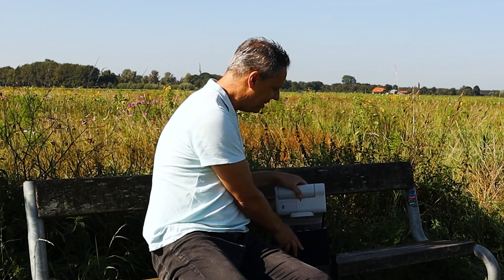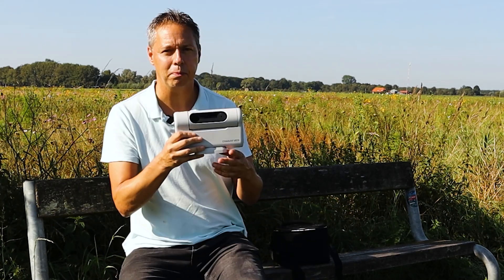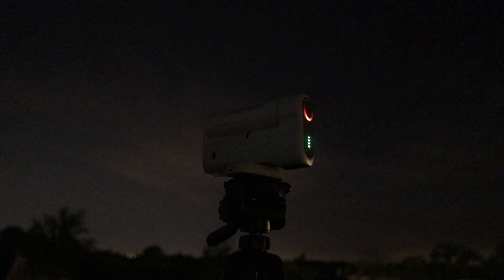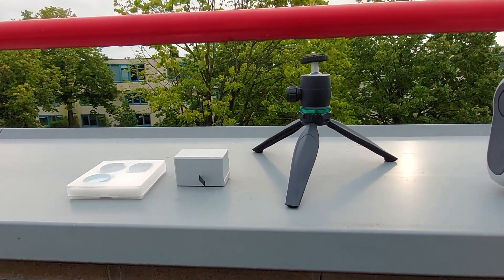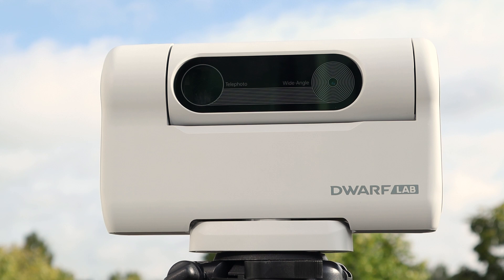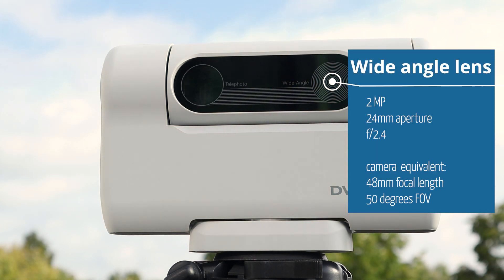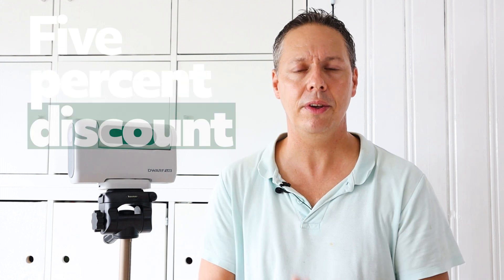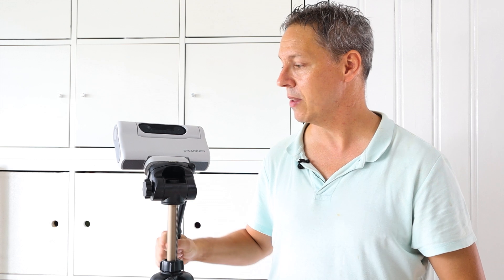DWARF II Smart Telescope REVIEW: Best $500 Telescope and Spotting Scope?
DWARFLAB graciously provided me with their DWARF II Smart Telescope for a REVIEW. The DWARF II Smart Telescope caters to the interests of aspiring astrophotographers, as well as bird watchers and animal photographers. In this review video, I directed the DWARF II Smart Telescope towards the Sun to assess its ability to detect sunspots using solar filters. Additionally, I explored its astrophotography features and attempted to capture the Andromeda Galaxy from my urban rooftop. I also indulged in some bird photography and videography. In conclusion, I hold a highly favorable view of the DWARF II Smart Telescope – it's an ingeniously designed and reasonably priced smart telescope!

Clear skies,

Wido.

0:00 intro
2:25 DWARF II specs
4:10 Birding with DWARF II Telescope
6:50 Solar imaging with DWARF II Telescope
9:30 Astrophotography with DWARF II Telescope
11:58 Final verdict and DWARF II 5% discount